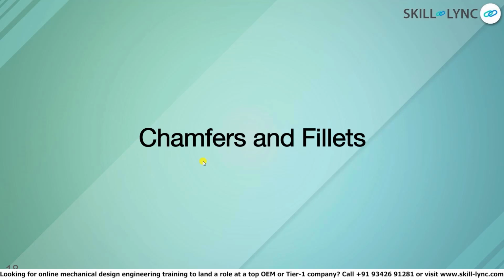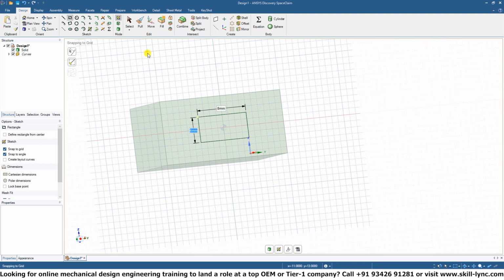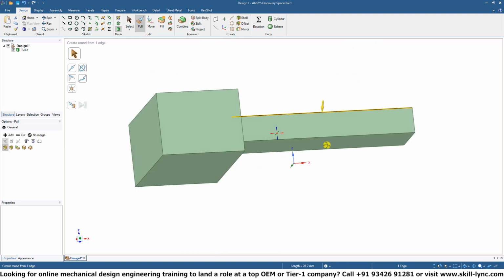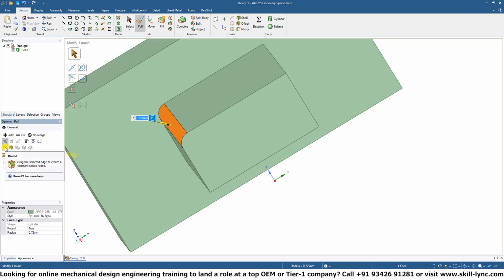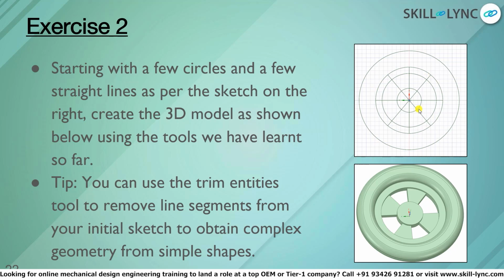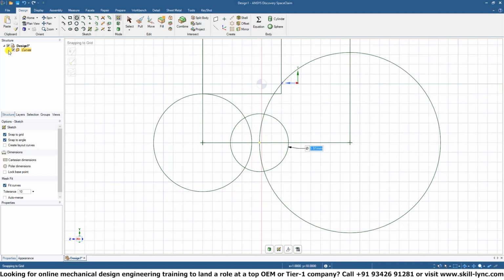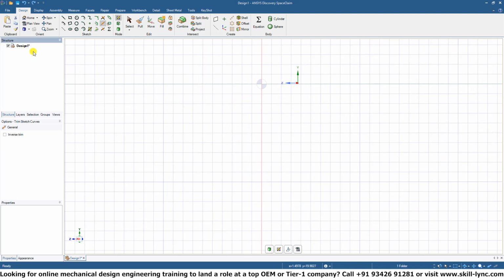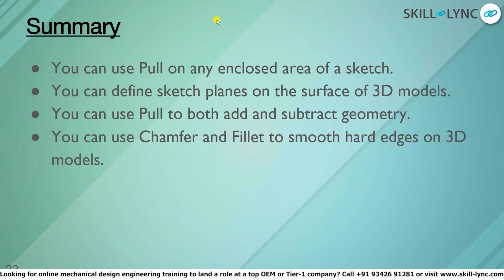Additive Manufacturing & 3D Printing with Ansys SpaceClaim | Beginner to Advanced Tutorial Ep 9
In Episode 9 of our Additive Manufacturing series, we dive into the art of perfecting your 3D models with Chamfers and Fillets! 🌟 Learn how to smooth sharp edges, create ergonomic designs, and enhance the aesthetics of your projects using advanced techniques in ANSYS SpaceClaim.

From creating hammer handles with polished corners to designing intricate wheel geometries, this episode is packed with practical insights for every 3D modeling enthusiast. 🚀 Watch now to elevate your additive manufacturing skills!

Key Highlights:
✨ Chamfers & Fillets 101: Understand the difference and their applications.
🎯 Editing Geometry: Learn to round edges and add chamfers for a professional finish.
⚙️ Tool Usage Tips: Maximize efficiency with smart features in SpaceClaim.
🛠️ Real-World Examples: Build a hammer and design a wheel using advanced techniques.
💡 Pro Design Insights: Leverage the trim entities tool for precision modeling.

💡Chapters:
0:00 - What Are Chamfers and Fillets?
1:02 - Creating a Hammer with Smooth Edges
3:51 - Exploring the Round and Chamfer Tools
6:34 - Design Exercise: Building a Wheel
12:23 - Summary

🔥 Don't miss out on this engaging tutorial! Enhance your 3D modeling expertise and prepare for upcoming challenges in additive manufacturing.